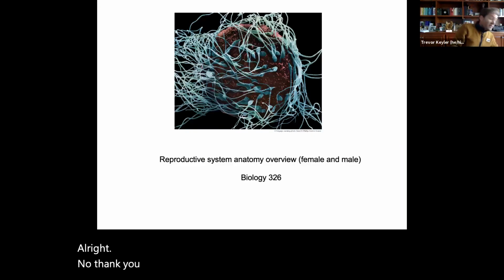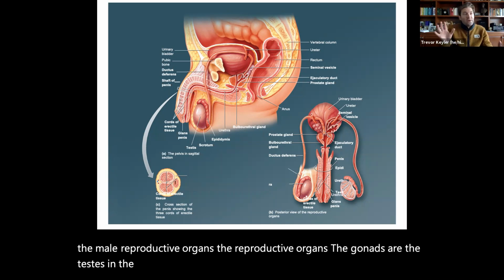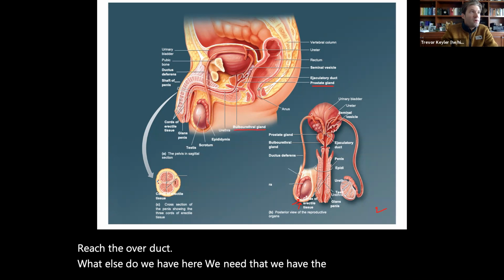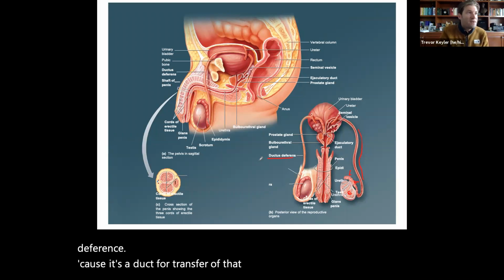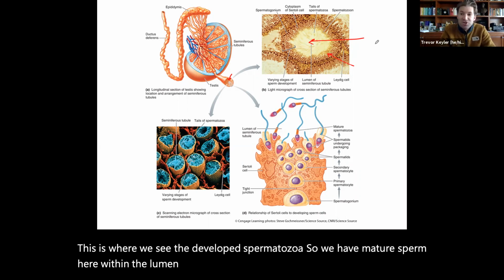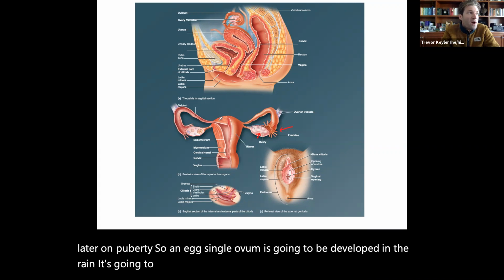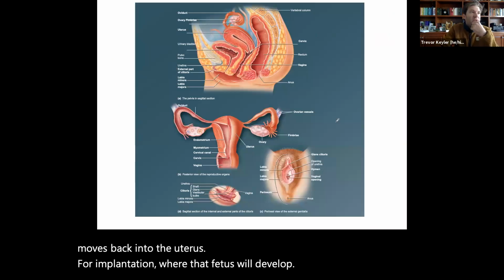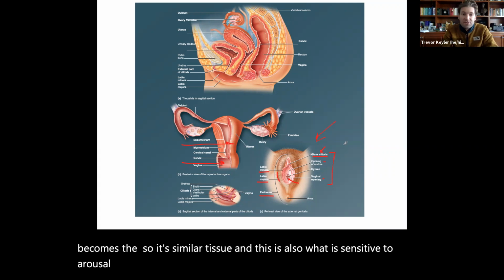A&P 326 Lab: Reproduction